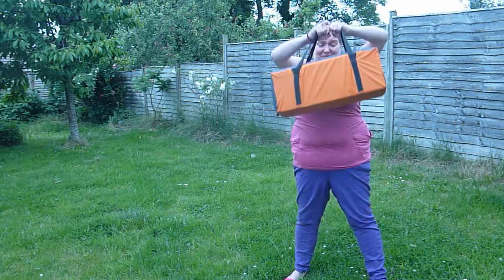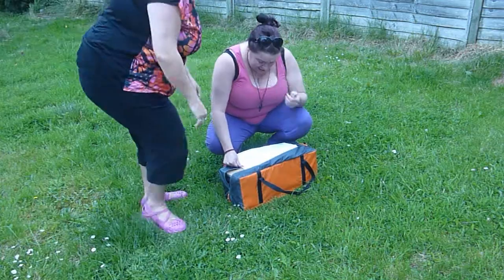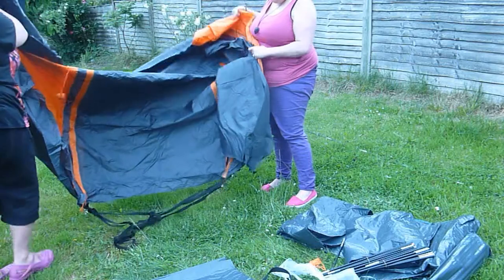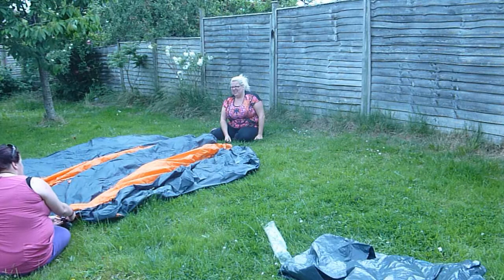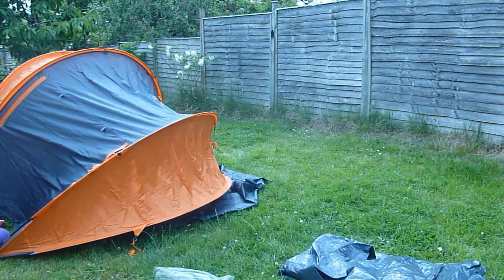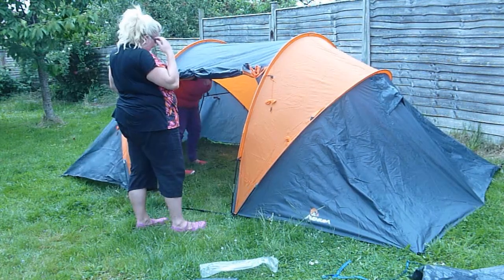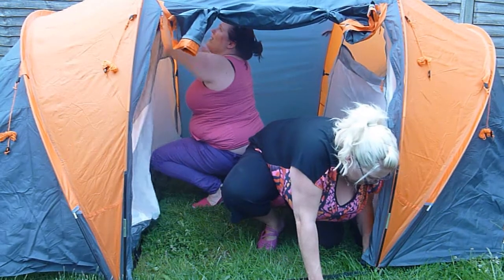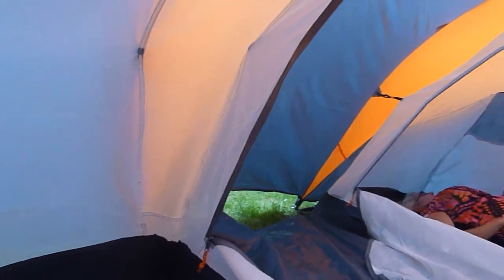New Tent!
Where Katie and I struggle to set a tent up.